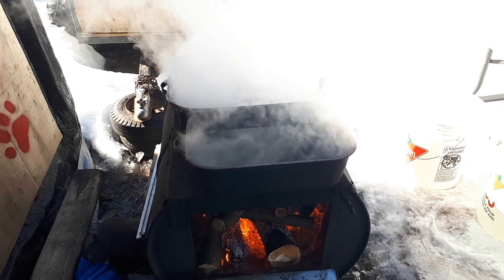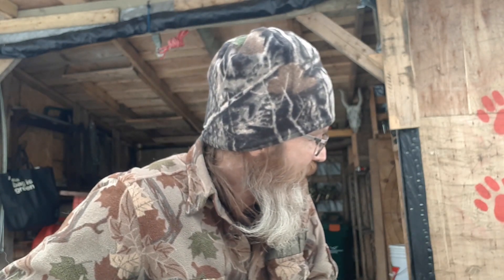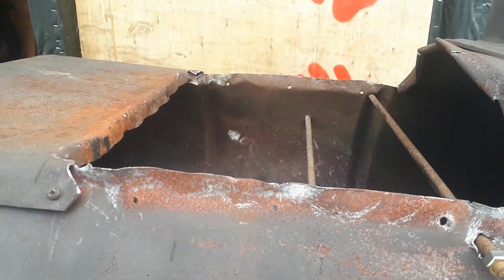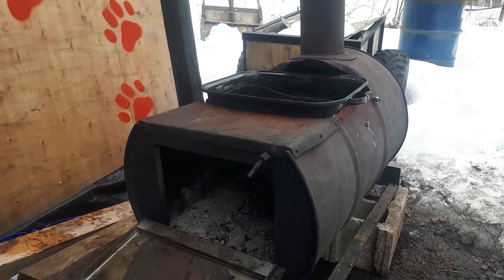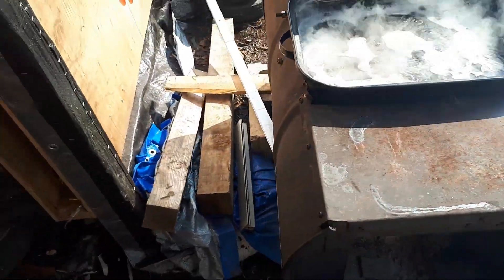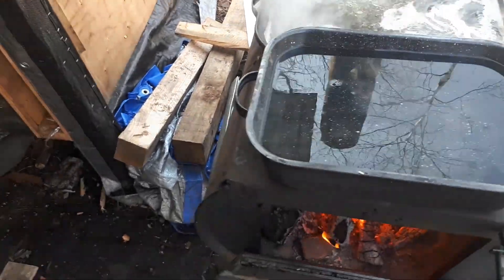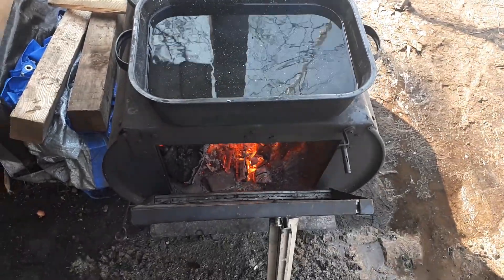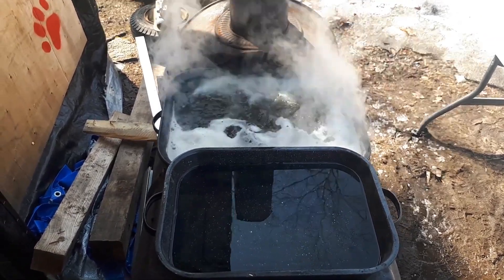Evaporater Modifications And Lots Of Sap Boiling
Easiest way to tell it's spring in these parts... Time to make the syrup! lol
This year we've done our first minor expansion to the Maple Syrup Process. As seen in the previous sugar bush your video we mapped out and flagged a pretty good number of trees to dedicate to making syrup each year.
Our total in tree tops the 200 count.
I'm going to be doing a large number of upgrades to the entire set up this coming year with lots of additions. I'm looking forward to sharing them all with you guys as things get done :)
This year was a good one, we ended up tapping 46 trees and with the modifications to the evaporator we more than doubled last years total with over 6 liters of finished Syrup. Having Harley and little Charlie Beaver back for a week to help out made the whole process a lot nicer as well.
Plus at the time of this video posting there's still a couple more boils to get done to get even more product ready for sale.
My end goal with the Maple Syrup/Sugar Bush is to turn it into a retirement business for me. And, something that can be continued through out the years. So far... we have a pretty good start on the plan :)

If you would like to help with Projects, Supplies, and other stuff around the Cabin,
here's a way
The "In The Woods With Wolfie" Shopping list on Amazon.ca

Or For In The Woods With Wolfie Coffee Mugs, T-shirts, Hoodies, and all kinds of stuff